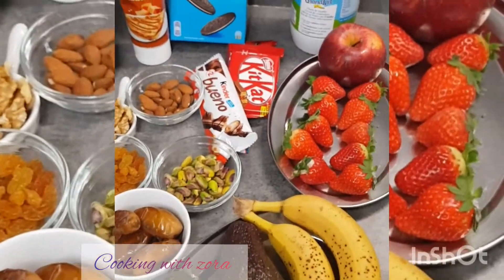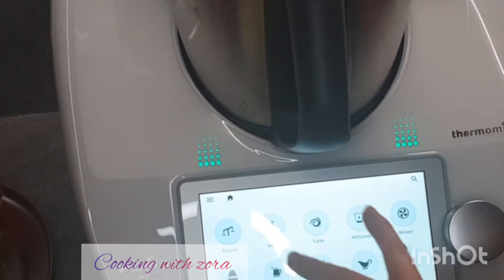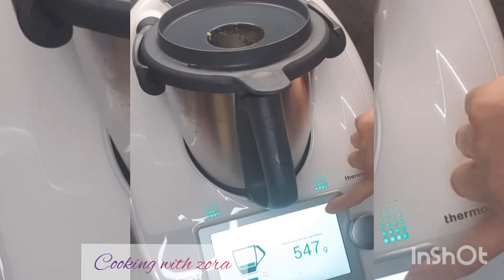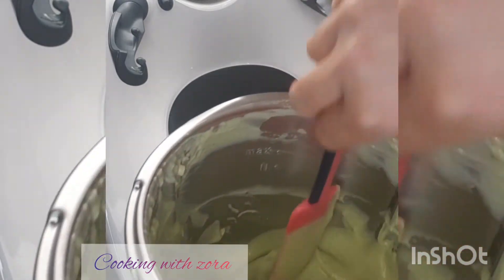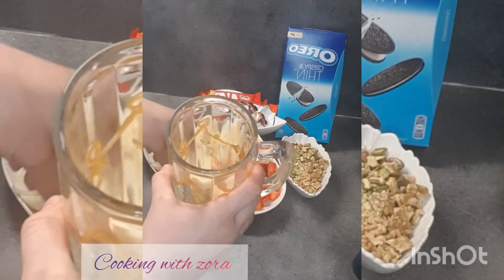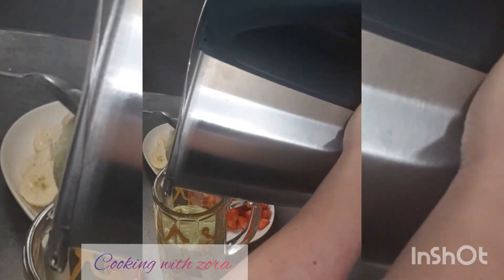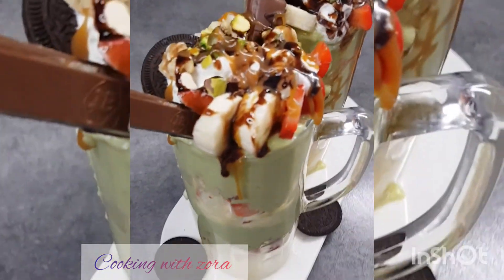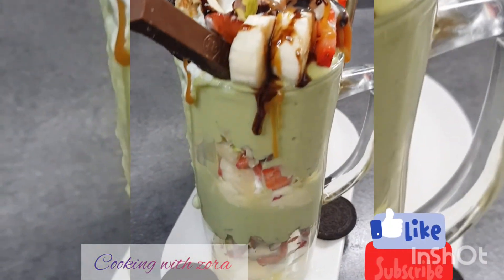zaazaa jus ultra vitaminé marocain 😋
coucou tous le monde j'espère que vous allez bien et je vous présente un jus ultra vitaminé et ultra gigas bon le zaazaa tout droit venu du Maroc une boisson à la texture qui se situe entre le smoothie et la saveur du flan à la vanille et le croquant des  fruits secs un pur délice.

et rejoints moi sur Instagram ou je poste souvent des recettes ultra gourmande:
cooking with zora

recette :
2 avocats
350 gr de lait
2 bananes
une dizaine de fraises
30 gr de raison sec
80 gr de dattes soit 9 dattes
30 gr d'amandes entière
30 gr de pistaches
30 gr de noix
coulis de chocolat
caramel au beurre salé
2 flans maison ou de type flamby
pour la décoration :

crème Chantilly
kitkat
kinder Bruno
oreo